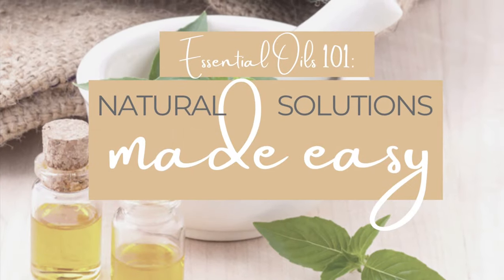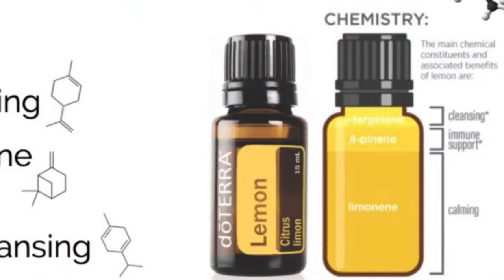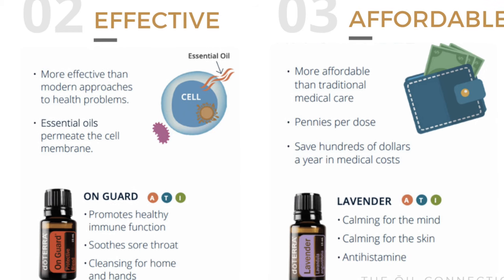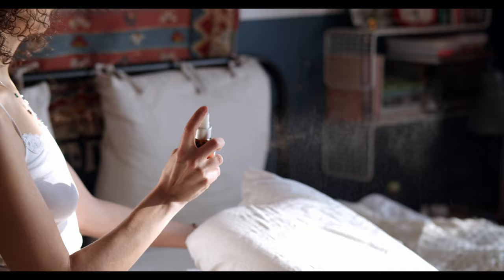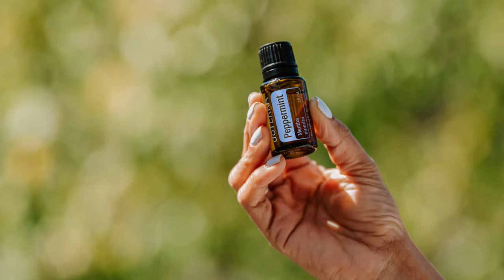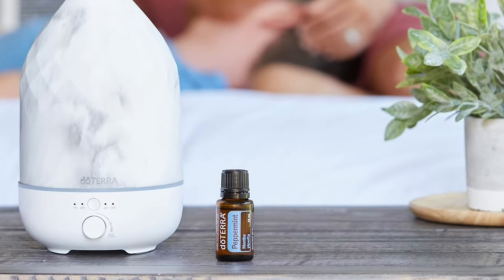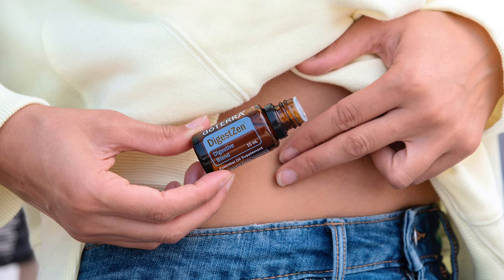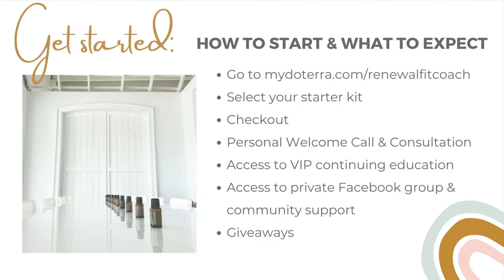Essential Oils 101 Class: Natural Health Solutions Basics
Are you looking for more natural ways to take care of your health and wellness? Are you curious about essential oils but aren't sure how to use them?

Then check out this intro class to essential oils for beginners. As a holistic fitness, nutrition and health coach, oils have become a huge part of my daily routine to help reduce toxins, clean my home, boost my immune system, and help with muscle pain relief from working out. In this video, you'll learn what they are, how to use them, which oils are actually pure and potent, and what the basic top 10 essential oils are that can benefit your home, mental health, physical well-being.

If you'd like to shop for these oils or enroll as a doTerra member for 25% off retail prices, then shop with this - Be sure to sure enroller ID # 10726227 at checkout!

Note that enrollment kits give you a free membership for a year, plus a bundled discounts on the oils and products included in the kit.

If you enroll with me, you'll get a free welcome consultation, welcome gift, access to a private VIP Facebook group community, ongoing education on essential oils. And if you need help figuring out what's best for you and which oils to purchase, then you can contact me at and I'd be happy to help you find what's right for you.